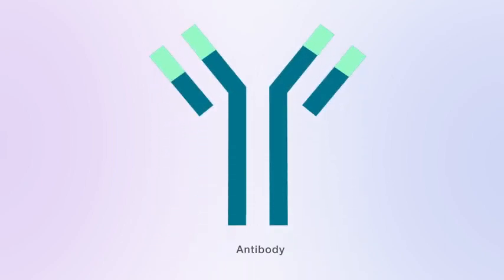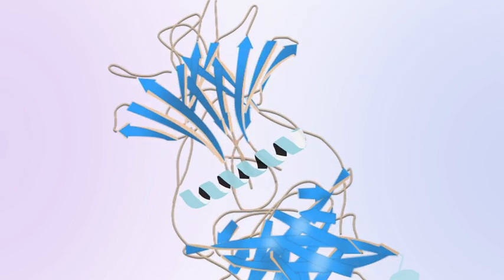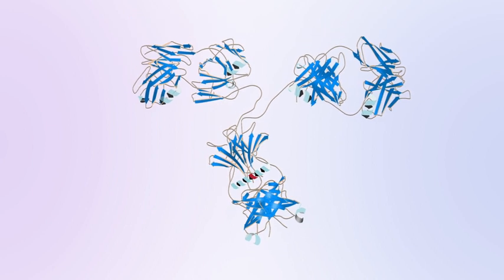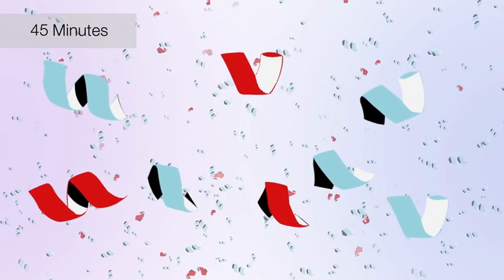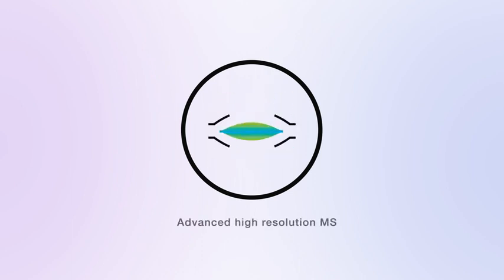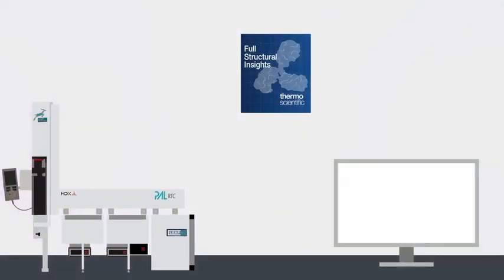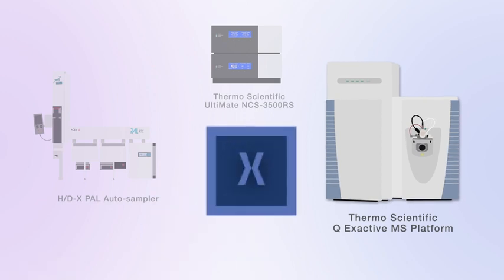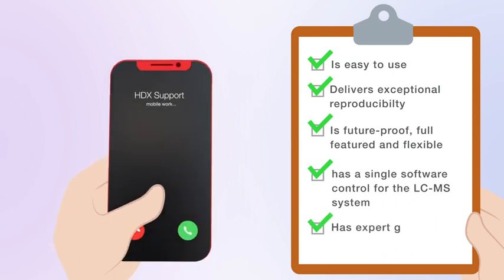Thermo Scientific HDX LC-MS workflow animation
An animation showing the assessment of Critical Quality Attributes and Structural Conformation of Biotherapeutics by a HDX LC-MS workflow.